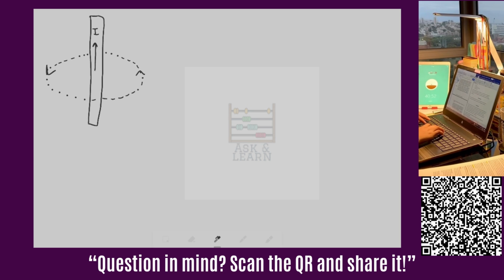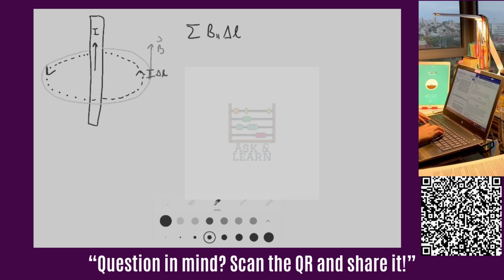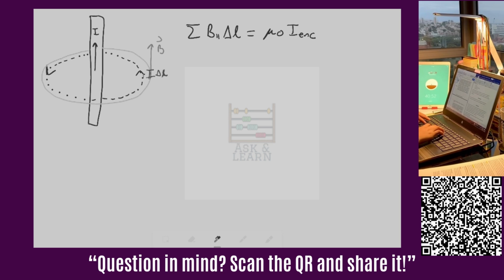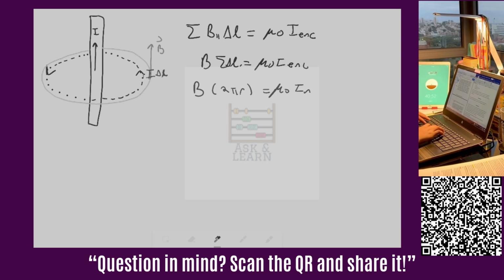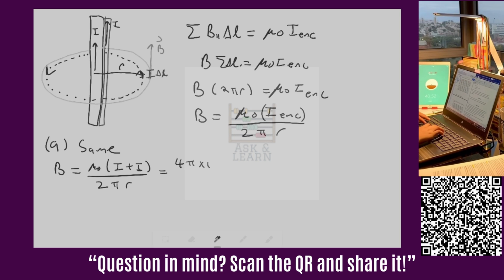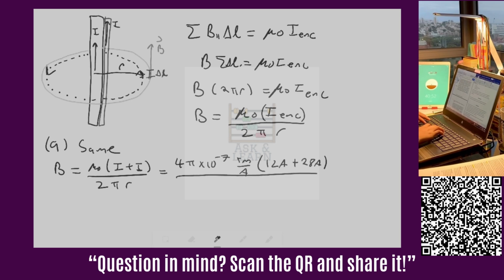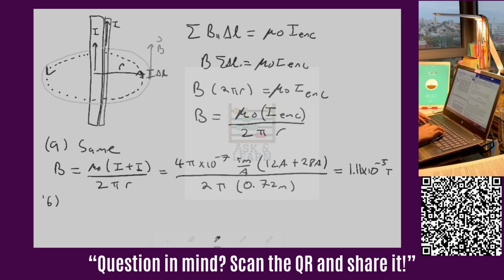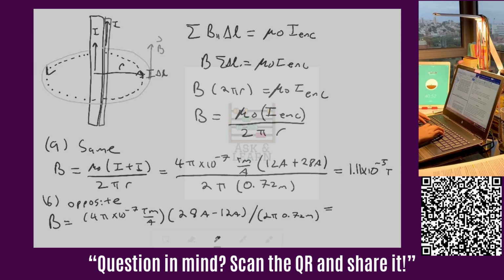The wire in Figure 21.38 carries a current of 12 A. Suppose that a sccond long, straight wire is pla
The wire in Figure 21.38 carries a current of 12 A. Suppose that a sccond long, straight wire is placed right next to this wire. The current in the second wire is 28 . Use Ampère's law to find the magnitude of the magnetic field at a distance of from the wires when the currents are in the same direction and in opposite directions.